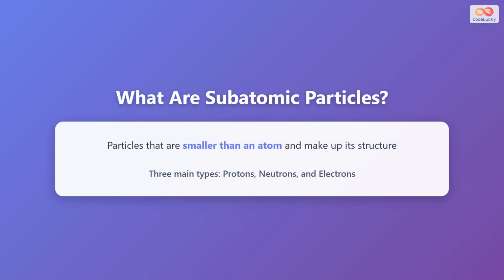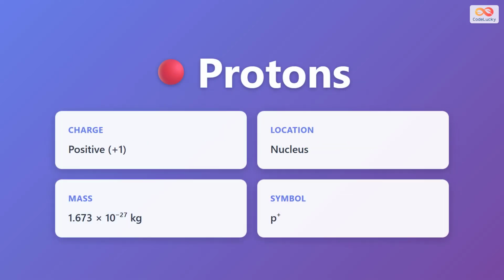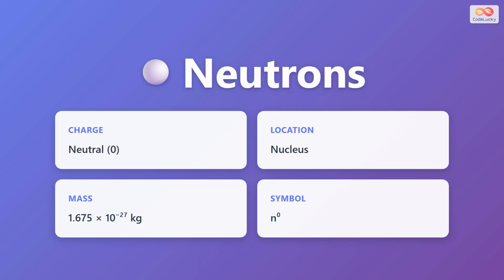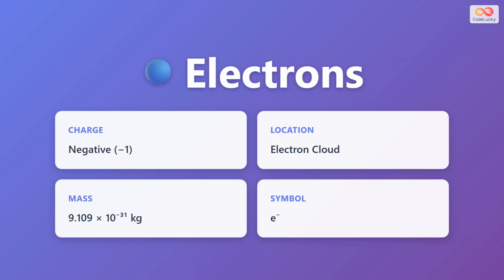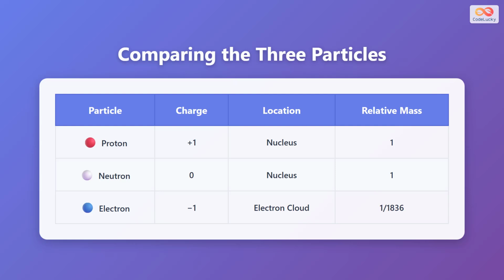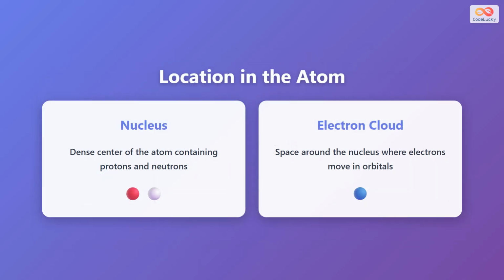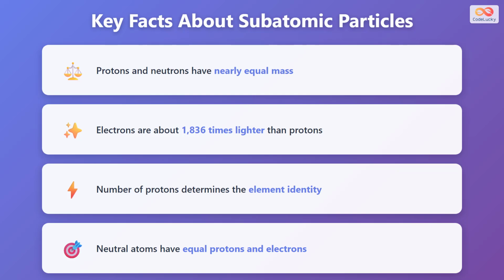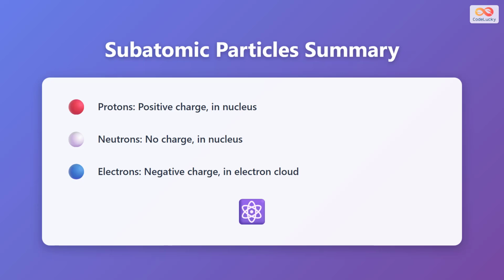Subatomic Particles Explained: Protons, Neutrons & Electrons | Atomic Structure Basics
⚛️ Learn About Subatomic Particles: Protons, Neutrons & Electrons!

Welcome to this complete guide on subatomic particles! In this educational video, you'll discover the three fundamental building blocks that make up every atom: protons, neutrons, and electrons. Perfect for students, science enthusiasts, and anyone curious about atomic structure!

🔬 What You'll Learn:
✅ What subatomic particles are and why they matter
✅ Complete breakdown of protons (charge, mass, location)
✅ Everything about neutrons and their role in atoms
✅ Understanding electrons and the electron cloud
✅ Detailed comparison of all three particles
✅ Where each particle is located in the atom
✅ Key facts about atomic structure and particle relationships

🎯 Perfect For:
• High school and college chemistry students
• Science exam preparation
• Anyone learning atomic structure basics
• Beginners in chemistry and physics

This video breaks down complex concepts into simple, easy-to-understand explanations. Whether you're studying for a test or just curious about how atoms work, this guide has everything you need to master subatomic particles!

💡 Each particle plays a unique role in determining an element's properties and behavior. Understanding protons, neutrons, and electrons is the foundation for all of chemistry!

Chapters:
00:00 - Subatomic Particles
00:19 - What Are Subatomic Particles?
00:45 - Protons
01:21 - Neutrons
01:52 - Electrons
02:28 - Comparing the Three Particles
03:04 - Location in the Atom
03:39 - Key Facts About Subatomic Particles
04:17 - Summary
04:49 - Outro